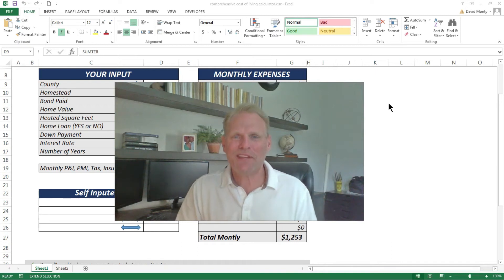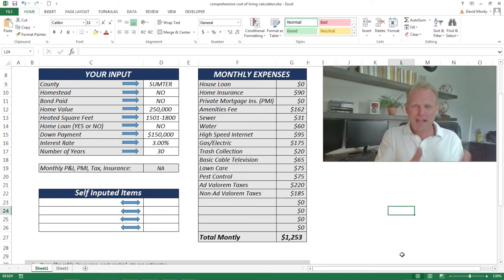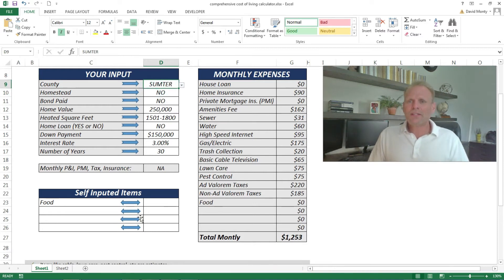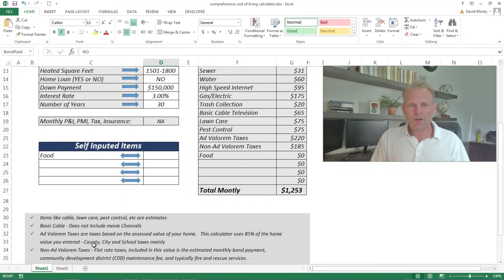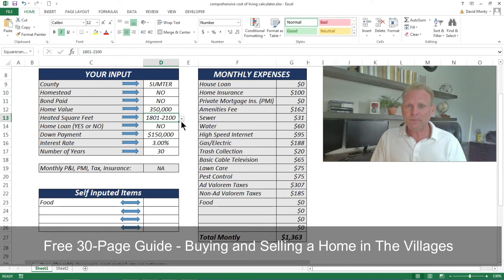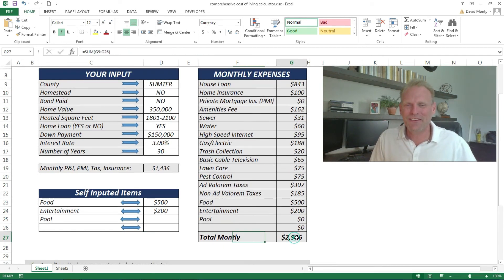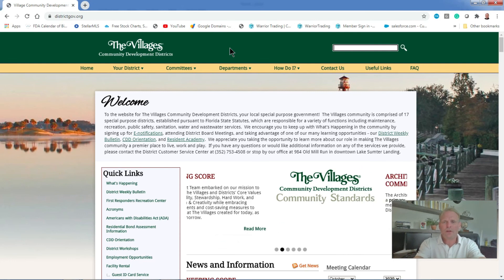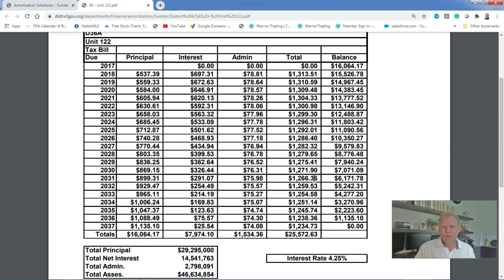Cost of Living The Villages® - Calculator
This is a companion video to The Cost of Living In The Villages®.  Based on feedback from that video I developed this calculator so you can figure out your personal monthly budget here in The Villages.  Also, ask about a free 30-Page Guide: Buying and Selling a Home in The Villages!